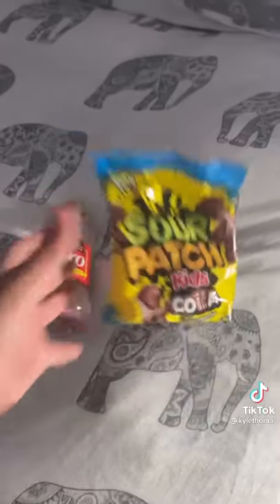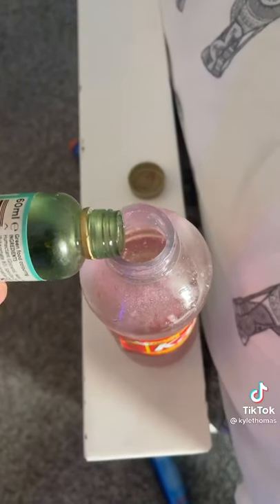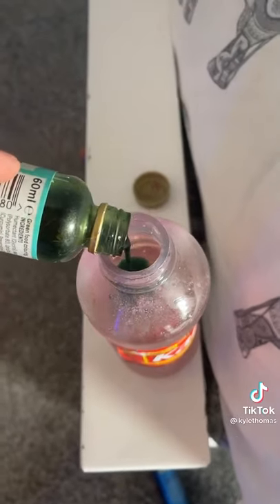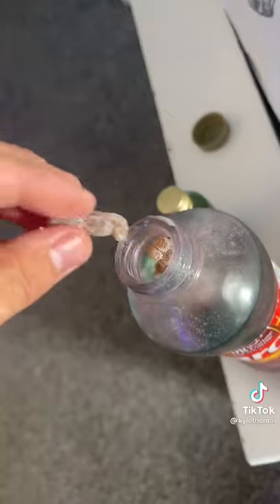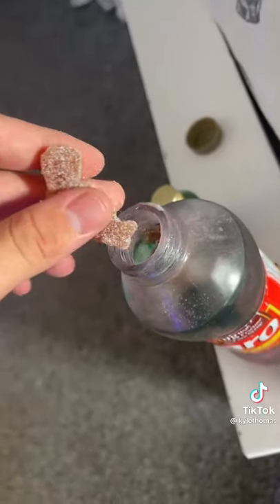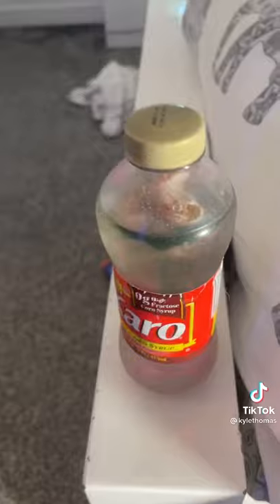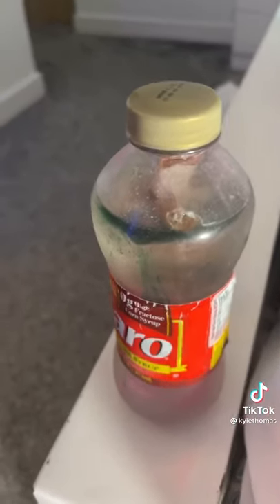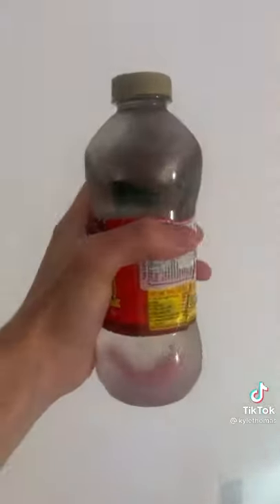THIS WAS SO GOOD 😍 WHAT'S NEXT? | KYLE THOMAS SHORTS